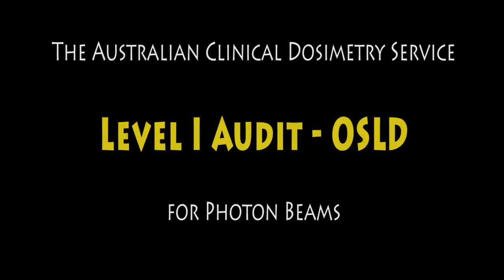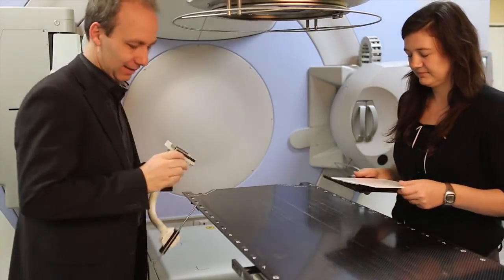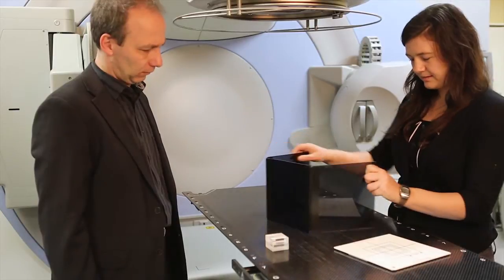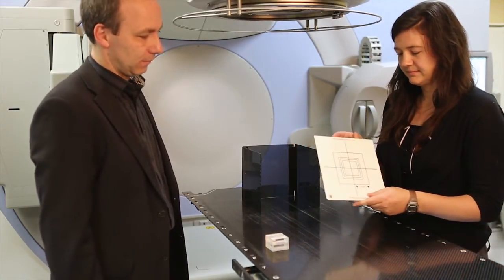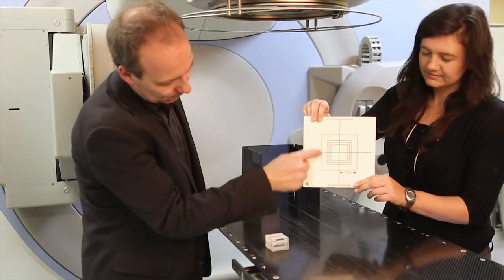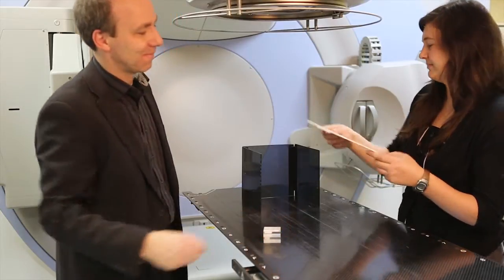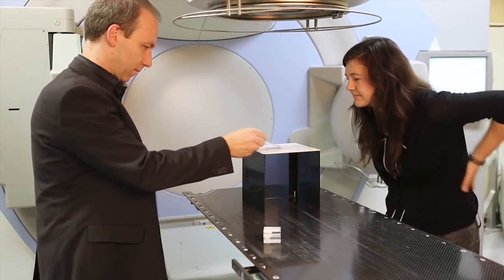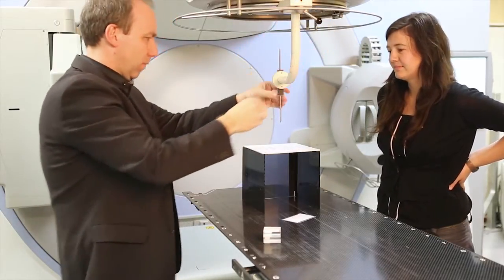Photon Beams OSLD Level I Audit - ACDS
Australian Clinical Dosimetry Service (ACDS) Level I Audit - OSLD - for photon beams